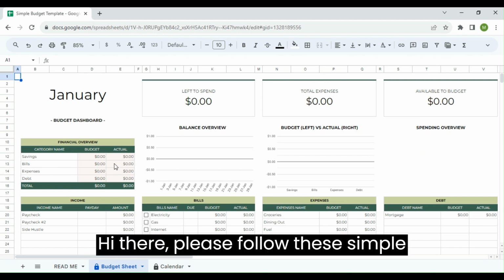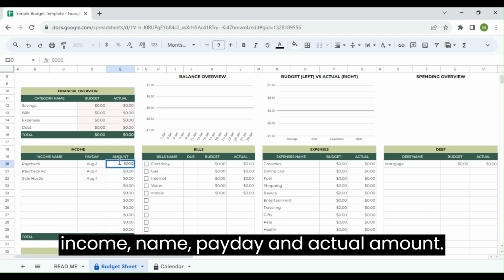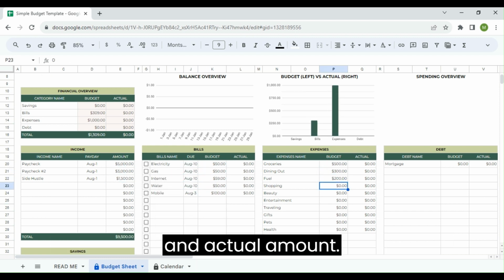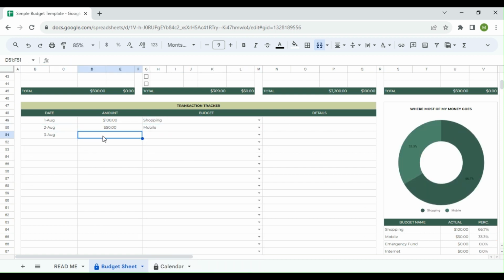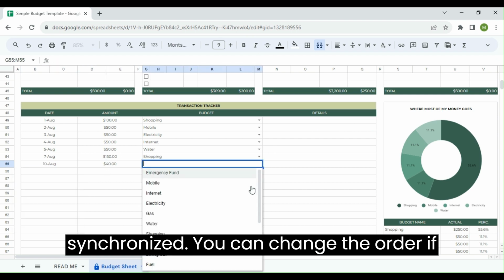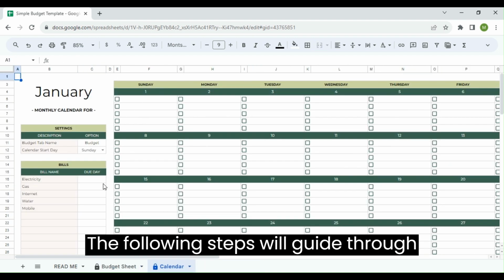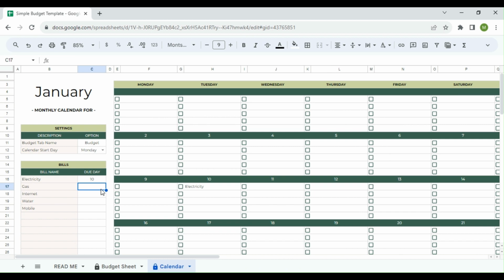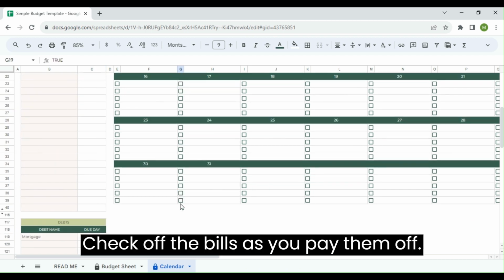How to use Simple Monthly Budget - Step-by-step Instructions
𝐒𝐢𝐦𝐩𝐥𝐞 𝐌𝐨𝐧𝐭𝐡𝐥𝐲 𝐁𝐮𝐝𝐠𝐞𝐭 𝐒𝐩𝐫𝐞𝐚𝐝𝐬𝐡𝐞𝐞𝐭 𝐓𝐞𝐦𝐩𝐥𝐚𝐭𝐞 𝐟𝐨𝐫 𝐆𝐨𝐨𝐠𝐥𝐞 𝐒𝐡𝐞𝐞𝐭𝐬

Discover our user-friendly Google Sheets Budget Planner Template. Effortlessly take control of your personal finances using our adaptable budget planner, designed to suit monthly, biweekly, weekly, and paycheck-based budgeting. Streamline your financial organization with our intuitive template, complete with automatic calculations, empowering you to pursue financial triumph with assurance 💸

• 𝐐𝐮𝐢𝐜𝐤 𝐒𝐭𝐚𝐫𝐭 𝐆𝐮𝐢𝐝𝐞: Get started effortlessly with pre-set defaults, making budgeting accessible from day one.
• 𝐌𝐨𝐧𝐭𝐡𝐥𝐲 𝐁𝐮𝐝𝐠𝐞𝐭 𝐒𝐡𝐞𝐞𝐭: Access a dedicated sheet for each month to efficiently manage your finances on a monthly basis. Allocate your income, forecast expenses, and closely monitor your financial progress with a straightforward, month-to-month approach.
• 𝐓𝐫𝐚𝐧𝐬𝐚𝐜𝐭𝐢𝐨𝐧 𝐓𝐫𝐚𝐜𝐤𝐞𝐫: Seamlessly record income and expenses with a transaction tracker. Automate synchronization of transactions with the monthly and yearly dashboards, facilitating comprehensive analysis.
• 𝐁𝐢𝐥𝐥 𝐂𝐚𝐥𝐞𝐧𝐝𝐚𝐫: Cultivate organizational excellence by proficiently managing bills and due dates. Leverage the bill calendar to ensure punctual payments, safeguarding your financial commitments.
• 𝐃𝐞𝐭𝐚𝐢𝐥𝐞𝐝 𝐈𝐧𝐬𝐭𝐫𝐮𝐜𝐭𝐢𝐨𝐧𝐬: Embrace the user-friendly experience with comprehensive instructions to facilitate efficient setup and utilization of the budget spreadsheet. Even if you're a novice at budgeting, our step-by-step guide ensures a seamless journey.
• 𝐏𝐫𝐢𝐯𝐚𝐜𝐲 𝐚𝐧𝐝 𝐒𝐞𝐜𝐮𝐫𝐢𝐭𝐲: Rest assured knowing your financial data remains confidential, residing solely on your private Google Drive account. Maintain complete control over your information, fostering tranquility.

𝐓𝐎𝐏 𝐅𝐄𝐀𝐓𝐔𝐑𝐄𝐒:
• 𝐖𝐨𝐫𝐤𝐬 𝐖𝐢𝐭𝐡 𝐄𝐯𝐞𝐫𝐲 𝐂𝐮𝐫𝐫𝐞𝐧𝐜𝐲:
• 𝐍𝐨 𝐂𝐨𝐧𝐟𝐢𝐠𝐮𝐫𝐚𝐭𝐢𝐨𝐧 𝐑𝐞𝐪𝐮𝐢𝐫𝐞𝐝:
Kickstart your budgeting journey without delay. Our template comes pre-set with defaults, allowing you to dive right into managing your finances.
• 𝐀𝐧𝐲𝐭𝐢𝐦𝐞 𝐒𝐭𝐚𝐫𝐭 𝐃𝐚𝐭𝐞:
Take control of your simple budget on your own timeline. Whether it's January or any other month, you can initiate your financial planning without constraints.
• 𝐁𝐮𝐝𝐠𝐞𝐭 𝐆𝐮𝐚𝐫𝐝𝐢𝐚𝐧:
Our budget monitor is your vigilant companion. It keeps you informed, notifying you when your spending approaches your budget limit and again when you've exceeded it.
• 𝐒𝐦𝐚𝐫𝐭 𝐒𝐩𝐞𝐧𝐝𝐢𝐧𝐠 𝐃𝐢𝐬𝐜𝐨𝐯𝐞𝐫𝐲:
Uncover your year's top expenditures effortlessly. Identify overall and category-specific highest spending to facilitate strategic optimization.
• 𝐎𝐯𝐞𝐫𝐬𝐩𝐞𝐧𝐝𝐢𝐧𝐠 𝐈𝐧𝐬𝐢𝐠𝐡𝐭𝐬:
For cases where you've exceeded your budget, our tool provides a clear breakdown of spending and timing, allowing you to learn from each instance.
• 𝐀𝐮𝐭𝐨𝐦𝐚𝐭𝐢𝐨𝐧𝐬 𝐟𝐨𝐫 𝐄𝐟𝐟𝐢𝐜𝐢𝐞𝐧𝐜𝐲:
Our auto-mechanisms work for you. Input your data once, and watch it populate across yearly, monthly planners, bill calendars, and more. It's your financial plan, streamlined.
• 𝐂𝐮𝐬𝐭𝐨𝐦𝐢𝐳𝐚𝐛𝐥𝐞 𝐂𝐚𝐭𝐞𝐠𝐨𝐫𝐢𝐞𝐬:
Tailor your budget categories to your life. Choose from preset defaults or customize, adding, removing, or changing up to a lot of subcategories across the main categories.
• 𝐕𝐢𝐬𝐮𝐚𝐥 𝐃𝐚𝐬𝐡𝐛𝐨𝐚𝐫𝐝 𝐌𝐚𝐬𝐭𝐞𝐫𝐲:
Get comprehensive insights presented visually. Our dashboards summarize and analyze data in various ways (breakdowns, totals, trends, plans, actuals), spanning categories, months, and years.
• 𝐒𝐞𝐚𝐦𝐥𝐞𝐬𝐬 𝐖𝐨𝐫𝐤𝐟𝐥𝐨𝐰:
Work with ease across devices and platforms. Your financial pursuits won't be limited by technology – they'll be enhanced by it.
• 𝐄𝐟𝐟𝐨𝐫𝐭𝐥𝐞𝐬𝐬 𝐑𝐞𝐜𝐮𝐫𝐫𝐞𝐧𝐜𝐞 𝐑𝐞𝐜𝐨𝐫𝐝𝐢𝐧𝐠:
Simplify your financial planning with recurring spending and incomes for the entire year, ensuring you don't overlook any vital aspects of your financial life.
• 𝐈𝐧𝐬𝐩𝐢𝐫𝐢𝐧𝐠 𝐅𝐢𝐧𝐚𝐧𝐜𝐢𝐚𝐥 𝐆𝐨𝐚𝐥𝐬:
Define your ambitions with different motivational stickers, reminding you of your financial aspirations and affirming your commitment to achieving them.
• 𝐔𝐬𝐞𝐫-𝐅𝐫𝐢𝐞𝐧𝐝𝐥𝐲 𝐃𝐚𝐭𝐞 𝐒𝐞𝐥𝐞𝐜𝐭𝐢𝐨𝐧:
Our date pickers make your planning a breeze. Easily input dates with user-friendly tools that enhance your experience.
• 𝐑𝐞𝐬𝐞𝐚𝐫𝐜𝐡-𝐁𝐚𝐜𝐤𝐞𝐝 𝐏𝐫𝐞𝐜𝐢𝐬𝐢𝐨𝐧:
Our meticulously researched and data-prepped template ensures accuracy and intelligence in your financial planning, saving you valuable time.
• 𝐂𝐮𝐬𝐭𝐨𝐦𝐞𝐫-𝐂𝐞𝐧𝐭𝐫𝐢𝐜 𝐄𝐱𝐜𝐞𝐥𝐥𝐞𝐧𝐜𝐞:
Count on our commitment to delivering exceptional customer service, ensuring you feel valued and supported throughout your budgeting journey.
• 𝐔𝐧𝐢𝐯𝐞𝐫𝐬𝐚𝐥 𝐂𝐨𝐦𝐩𝐚𝐭𝐢𝐛𝐢𝐥𝐢𝐭𝐲:
Enjoy the flexibility to work with our template on any device or platform that supports Google Sheets, granting you access and control wherever you are.

𝐐𝐔𝐄𝐒𝐓𝐈𝐎𝐍𝐒:
𝐡𝐭𝐭𝐩𝐬://𝐰𝐰𝐰.𝐞𝐭𝐬𝐲.𝐜𝐨𝐦/𝐬𝐡𝐨𝐩/𝐁𝐮𝐝𝐠𝐞𝐭𝐃𝐨𝐰𝐧𝐭𝐨𝐰𝐧